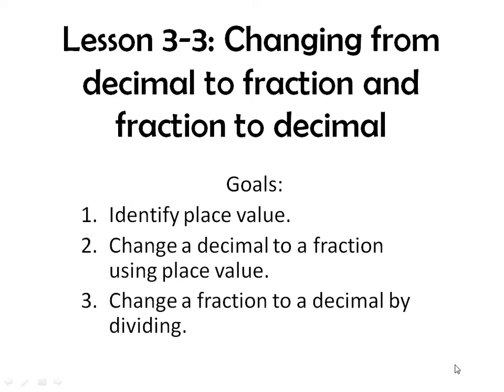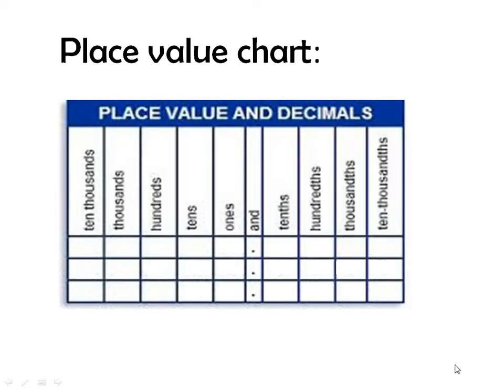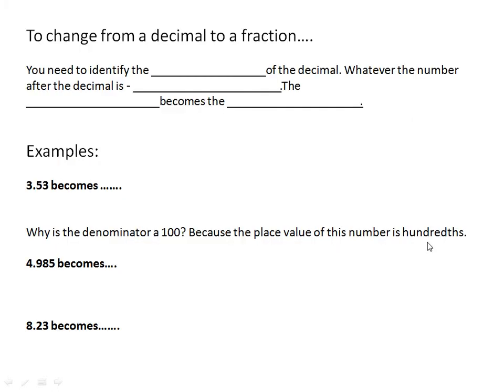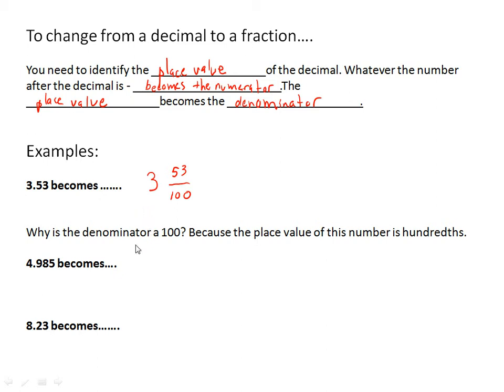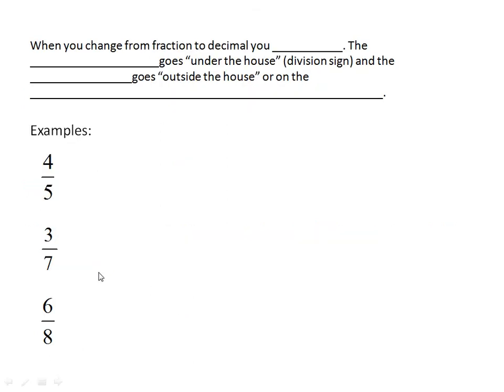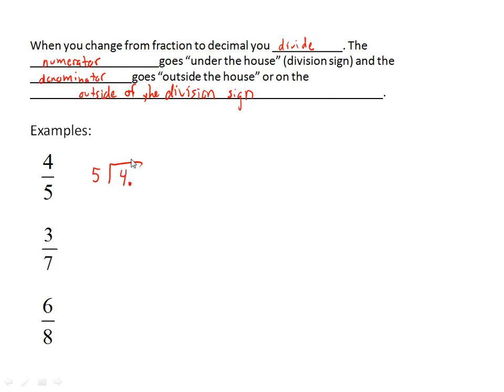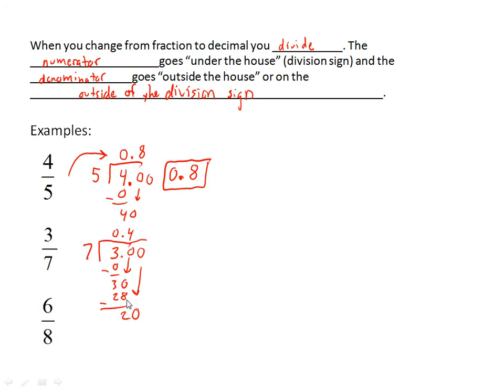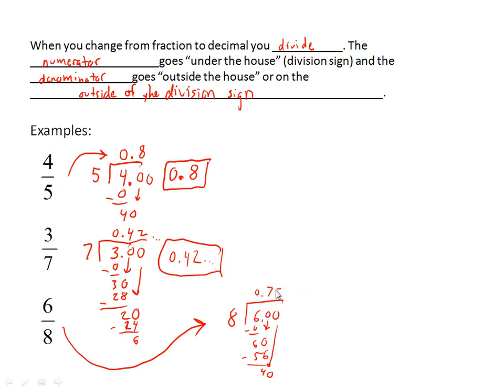Lesson 3-3 Converting Improper Fractions and Mixed Numbers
Lesson 3-3 Converting Improper Fractions and Mixed Numbers; Mr. Nelson & Mrs. Sorrells.